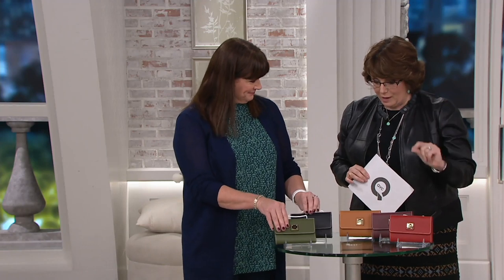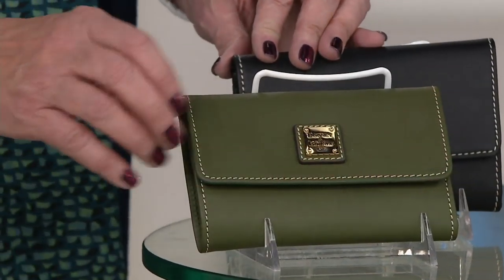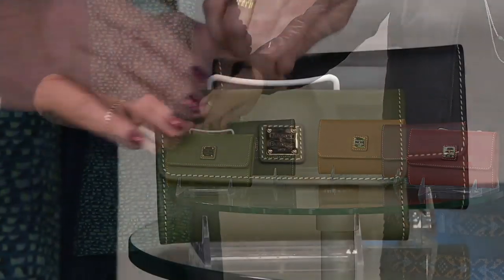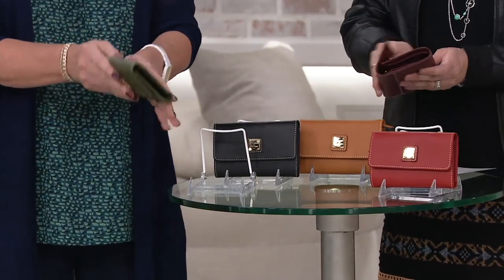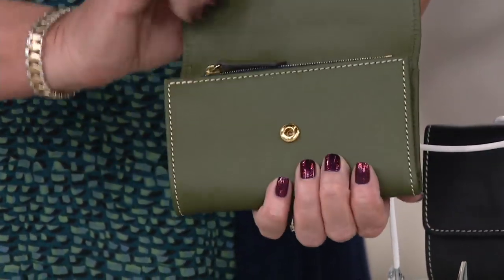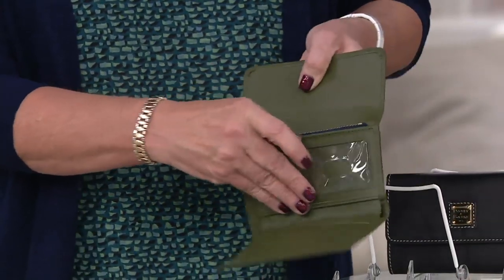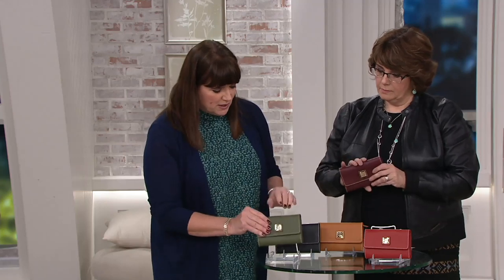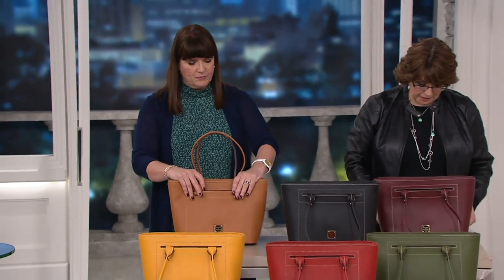Dooney & Bourke Vachetta Leather Flap Wallet - Beacon on QVC